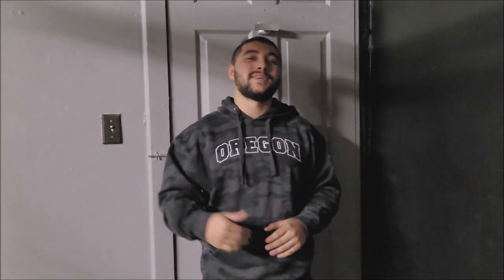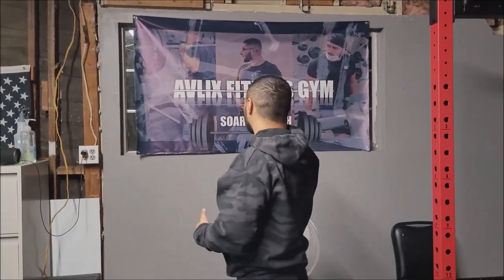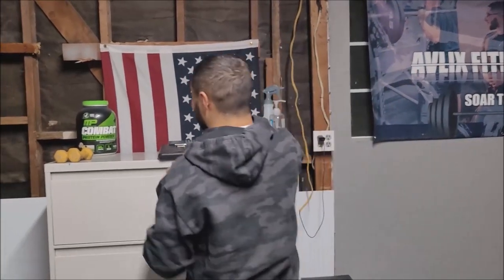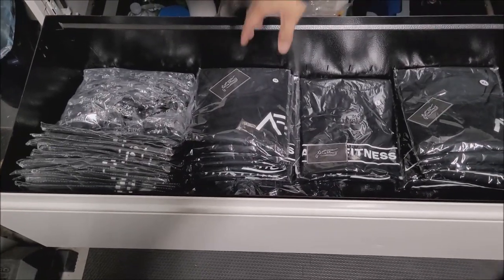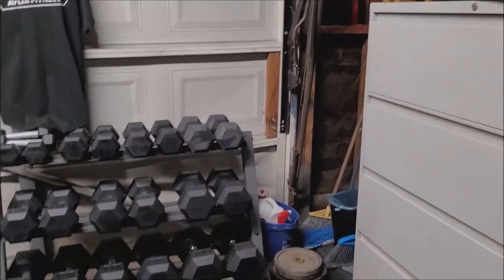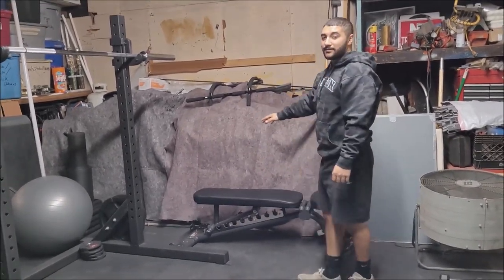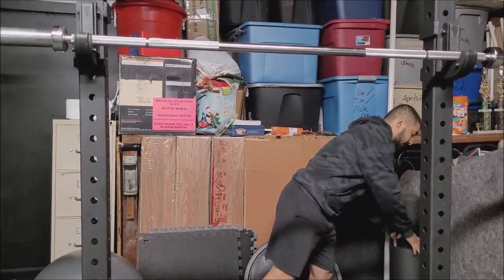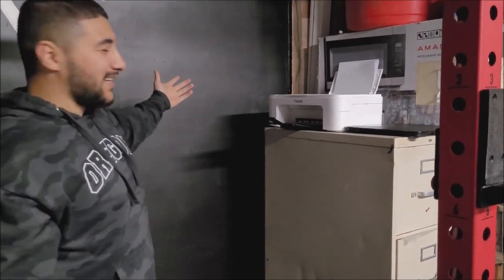Home Gym Tour!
Official tour of my garage home gym! The gym has built up its way to include:
Powerlifting Squat Rack
Ethos 2.0 Squat Rack
TRX Suspension Training System
Boxing Gloves and Mitts
Rep Fitness Rubber Hex Dumbbell Set
Bosu Ball
Performance Ball
Step Up plus Risers
+ Smaller/Miscellaneous Items